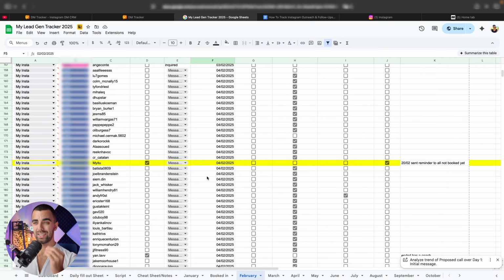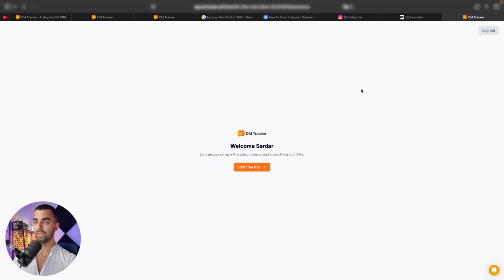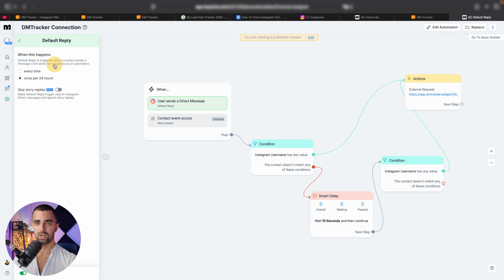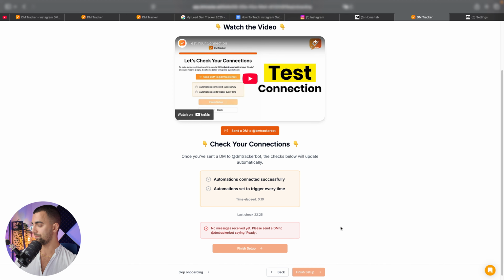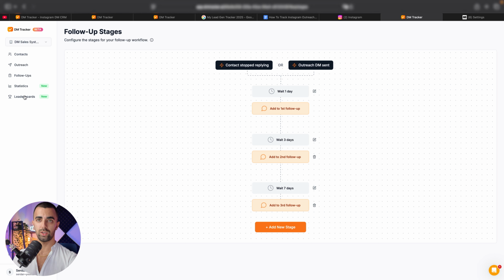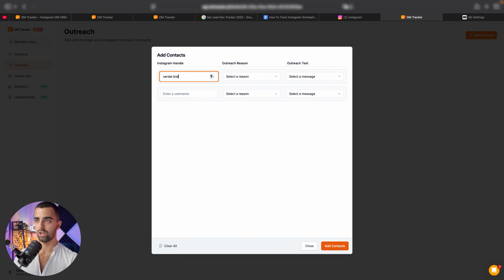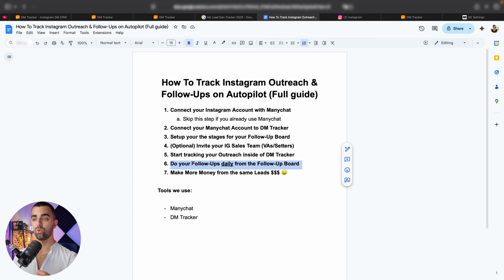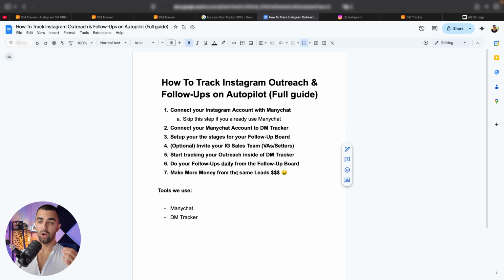How I Track Instagram Outreach & Follow-Ups on Autopilot (Full guide)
This is How I track Instagram Outreach & Follow-Ups on Autopilot and never miss a single lead in my Instagram DM inbox again.

I'll show you how to build an automated system using ManyChat + DM Tracker that never lets a lead slip through the cracks again.

Every message, every follow-up, every lead, all tracked with reminders, analytics, and automation.

Use the detailed statistics about your reply rates, team performance (setters/VAs) and scripts, to continously improve your sales process inside the Instagram DMs.

00:00 Why spreadsheets don’t work anymore
01:00 How the automated system works
03:00 Setting up the System
06:00 Testing the automation
08:00 Creating follow-up stages
10:00 Managing leads & follow-ups
12:00 Using stats to improve results
14:00 Next steps & resources